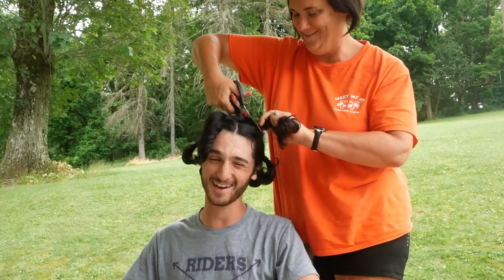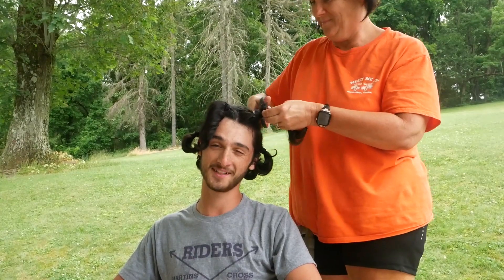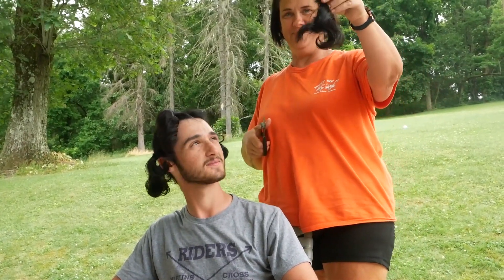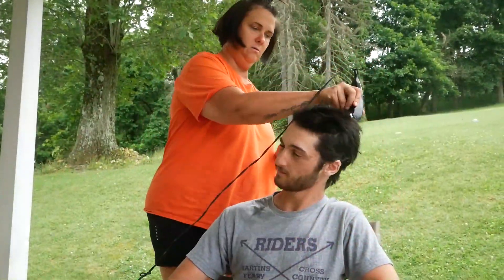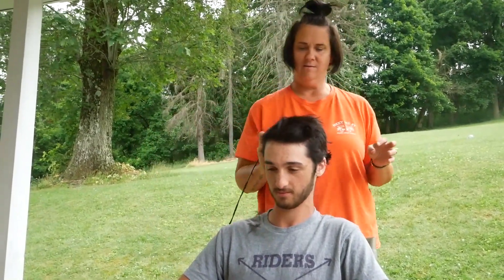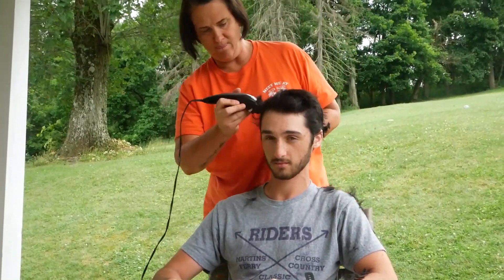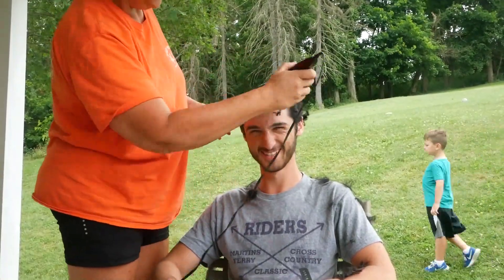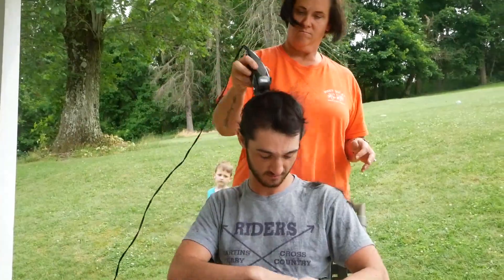First DOUBLE of the year! and a surprise🤔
Jim here covering my first double of the year and some recent changes.
It would me a lot to me if guys would check and the site if you've ever had any interest in it.